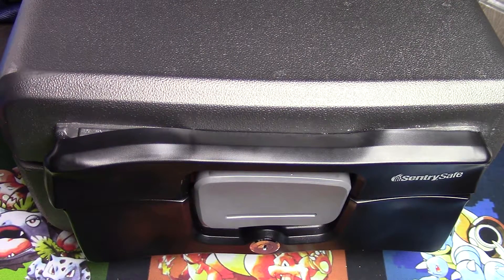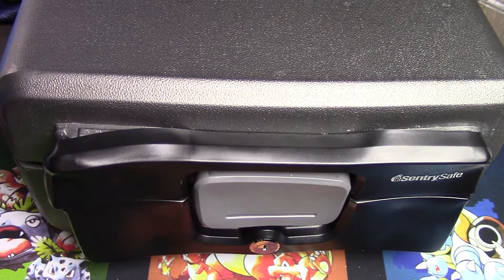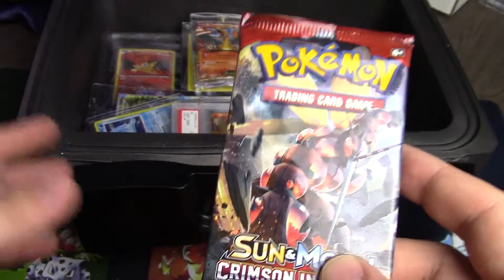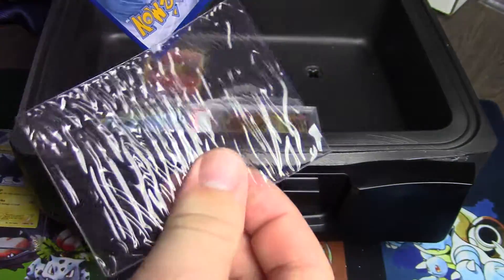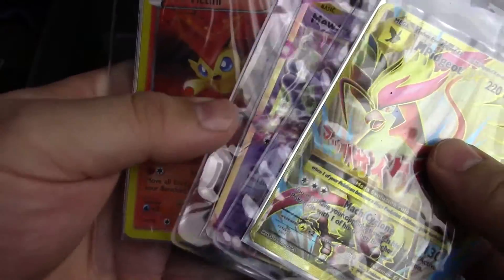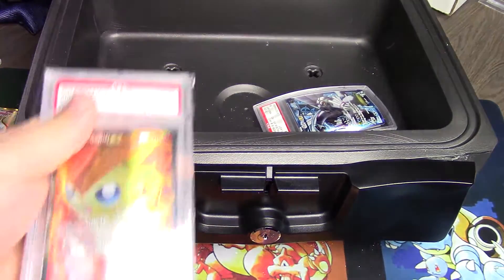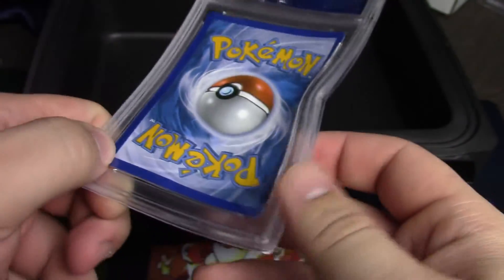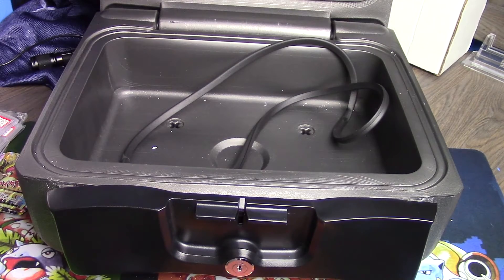Results for the "safe within a safe" theory. (Part Two)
Hey guys! Below you'll find my recorded data for this testing.